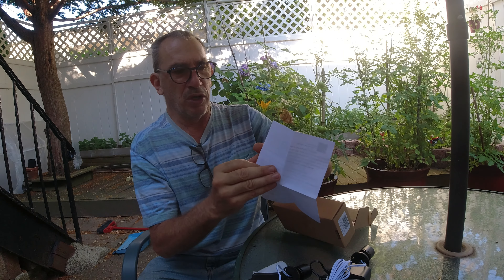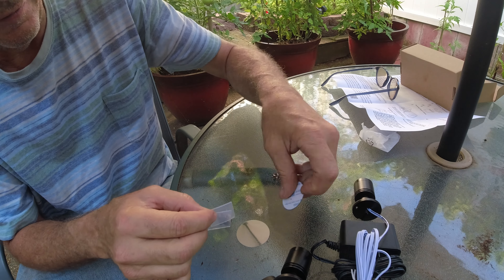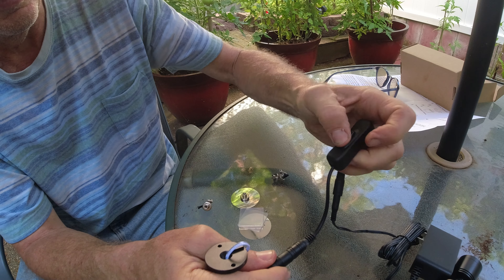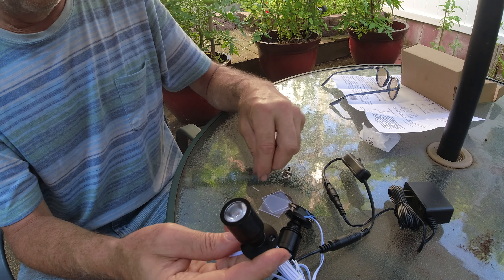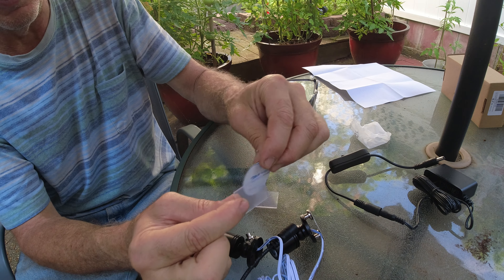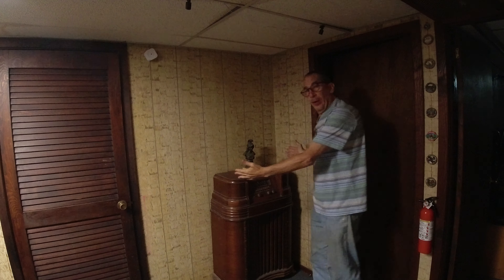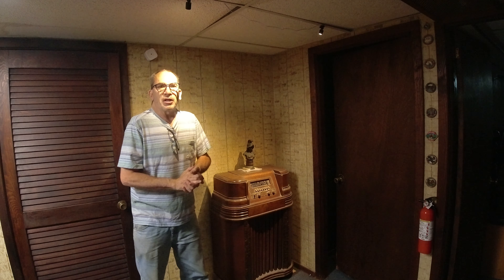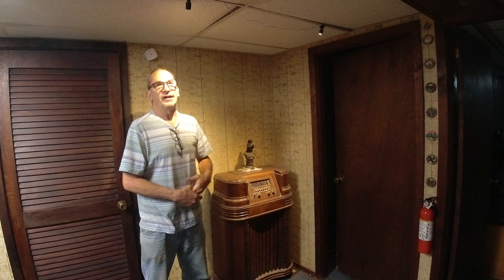Taysing LED Spot Light Indoor Picture Lights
□ Electronic Components
□ Hobbies:

- SUPPORT -